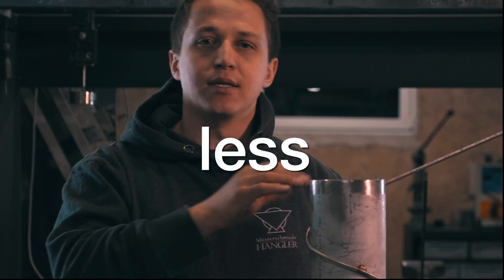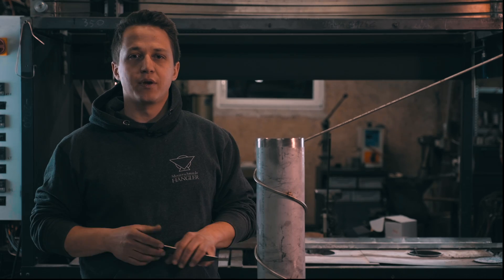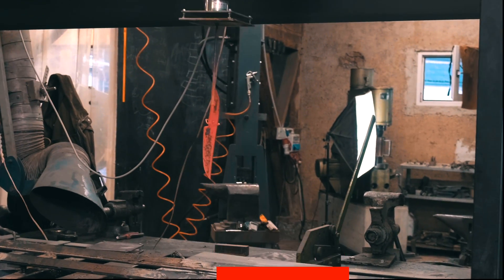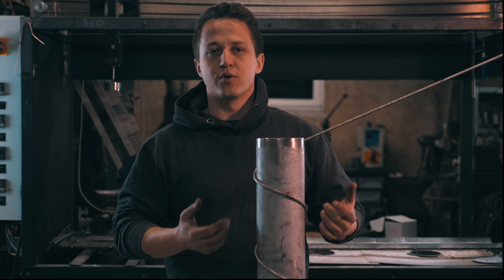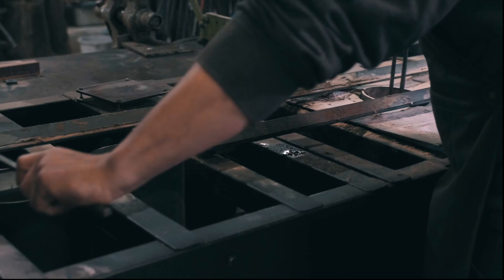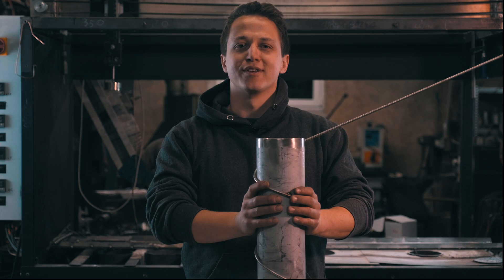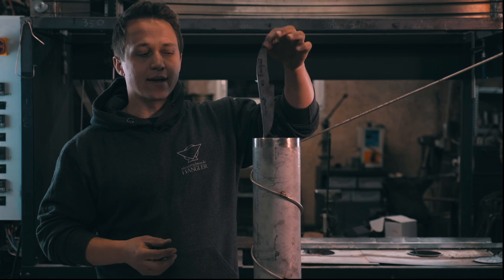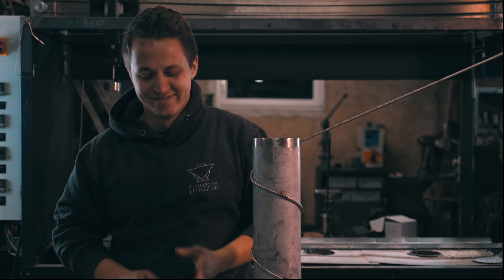Is this THE BEST system for HEAT TREATMENT for knife makers?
Not necessarily. You can get a more homogenous heat, finer grains, and more consistent heat treatment, but they do have some drawbacks. Let's have a look at Tobias' current favourite method of heat treating his knives but he will also explain why a fluidised sand bed may not be for you!

If you are interested in understanding the best heat treatment systems or a comparison of different ways of what treating your knives, this will be a great series to watch so don't forget to SUBSCRIBE if you are new to this channel!

Tobias wants to thank these guys who have pushed the development of fluidised sand beds: